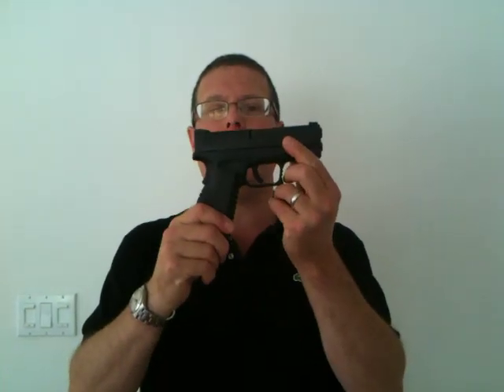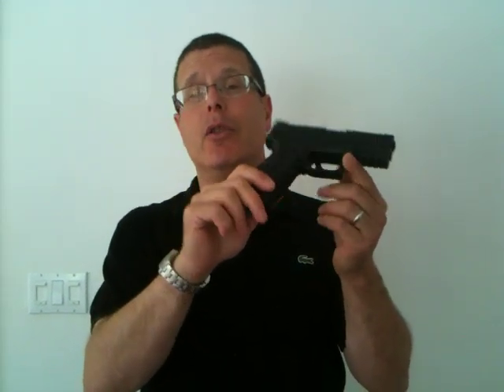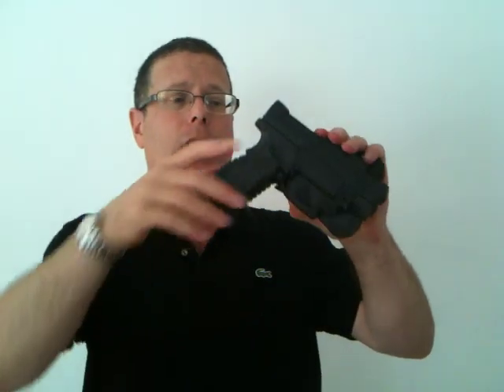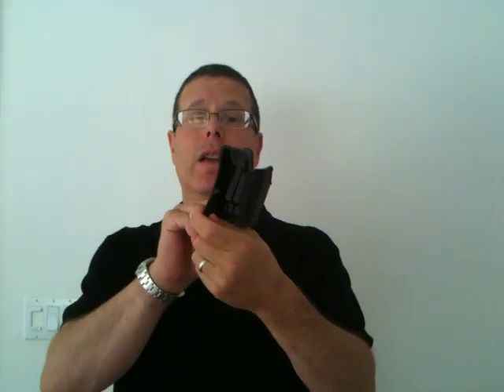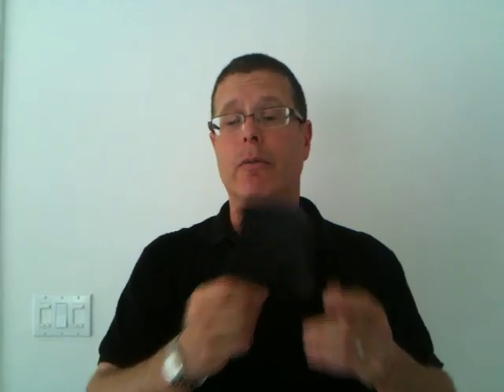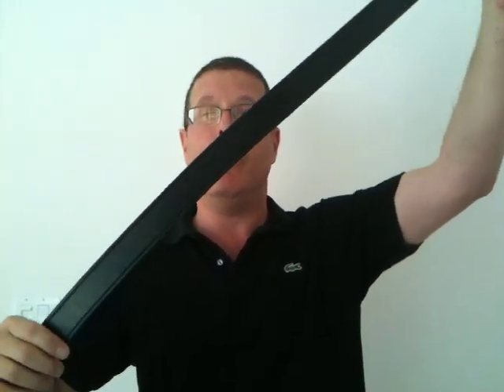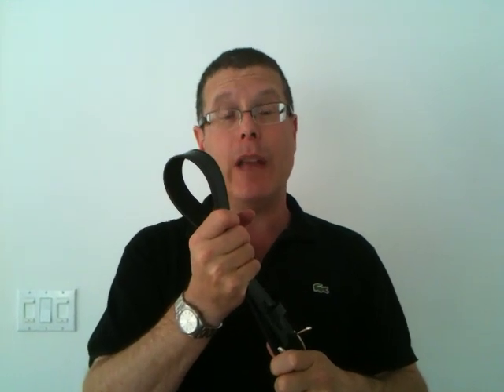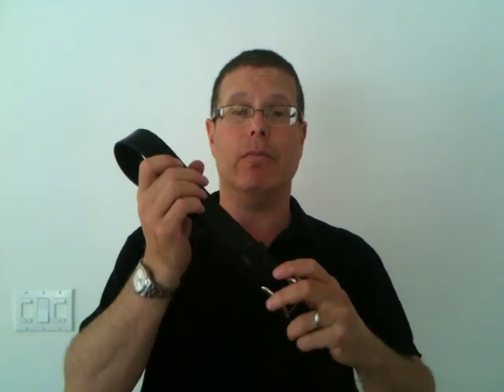Galco gun belt review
reviews the Galco gun belt.